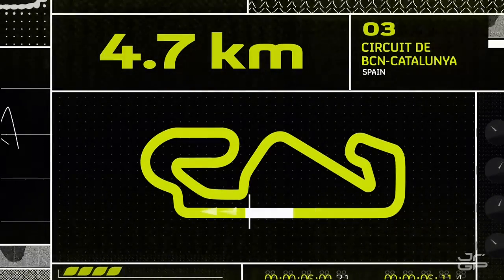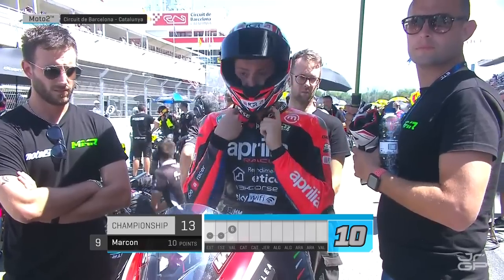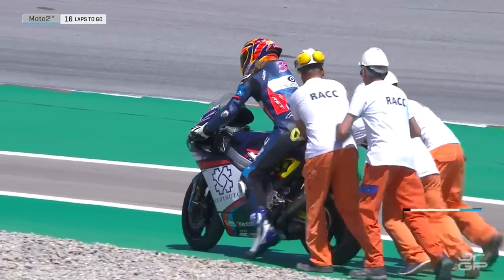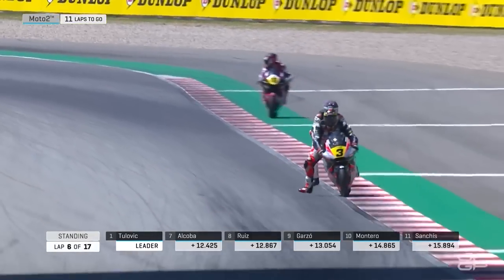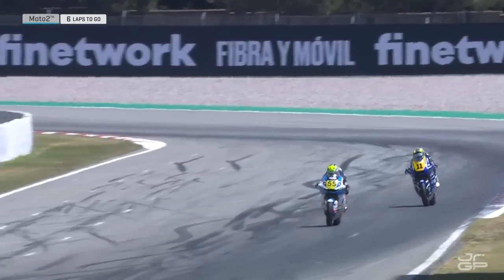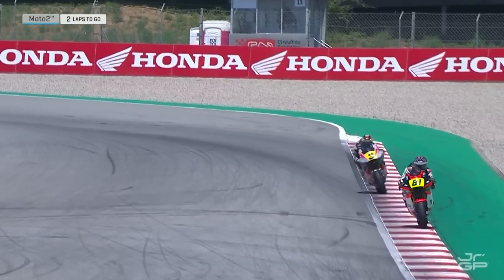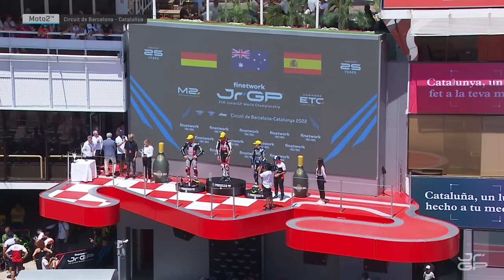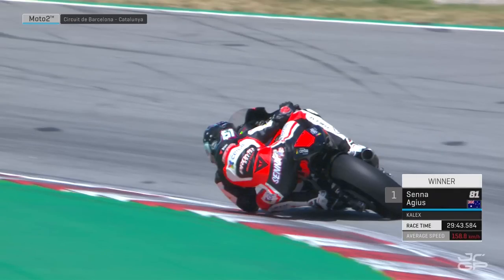Moto2 Race 1 | Round 3 Barcelona | 2022 FIM JuniorGP™ World Championship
Enjoy the best moments of the first race of the Moto2™ European Championship at Circuit de Barcelona - Catalunya 🏍️